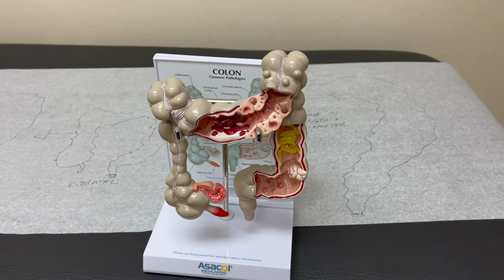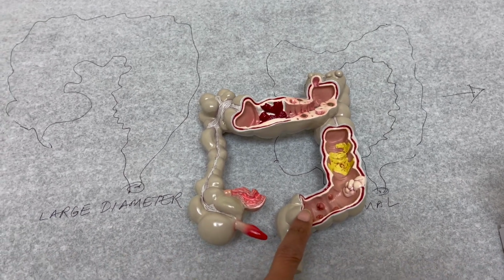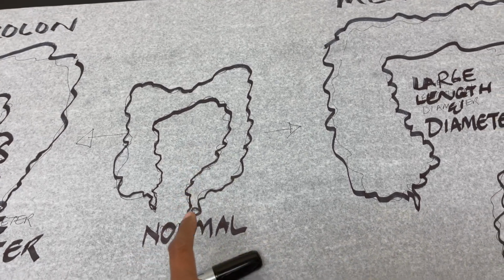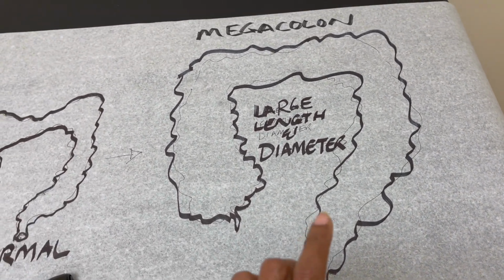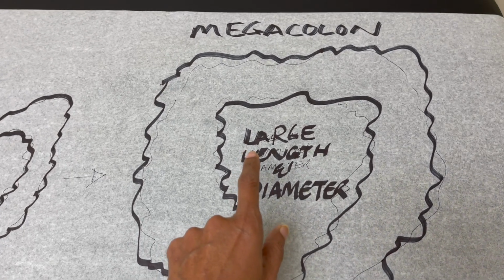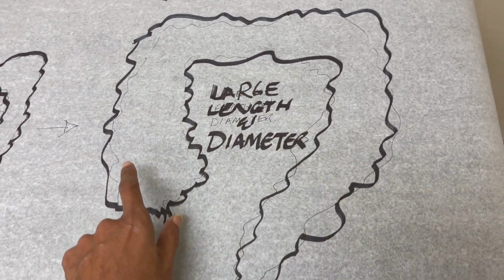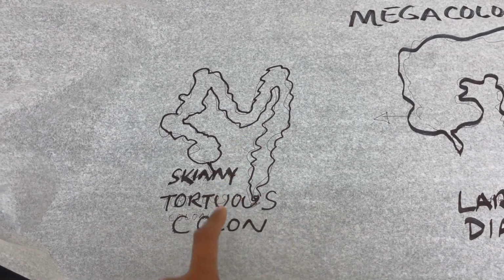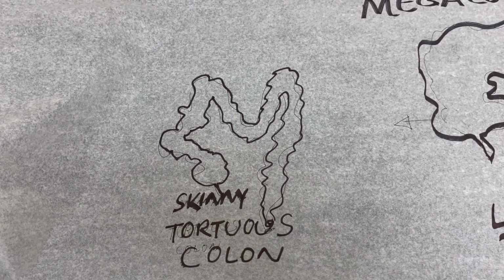Intractable Constipation or Colonoscopy Preparation Was Poor? You May Have MEGACOLON!!!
In my experience many people suffer from intractable constipation, even sometimes their colonoscopy preparation is poor in spite of repeated and careful efforts on the part of the patients. Diets like highfiberfoods makes these constipation even worse! In this video I discuss the types of megacolon or redundantcolon.